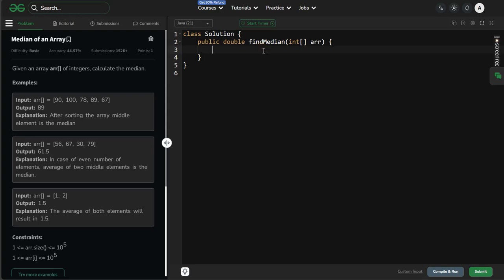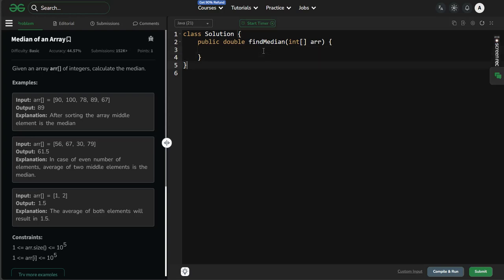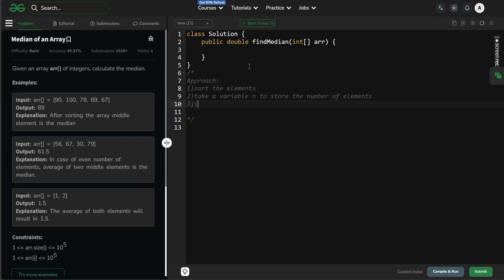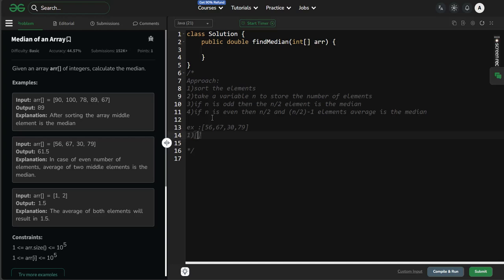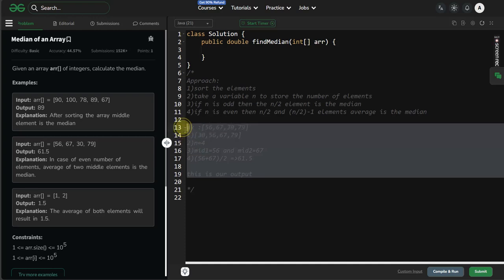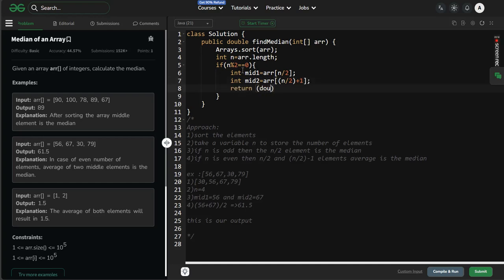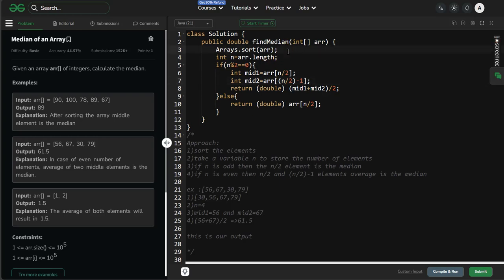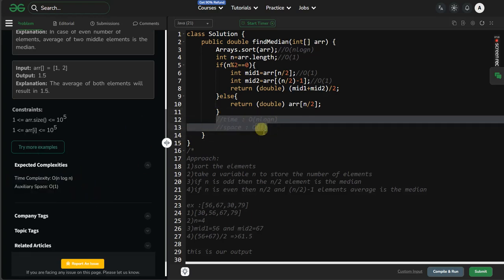Median of an Array - Basic - GeeksforGeeks